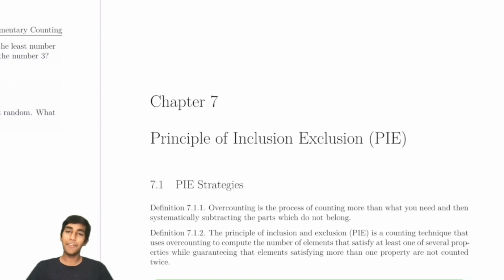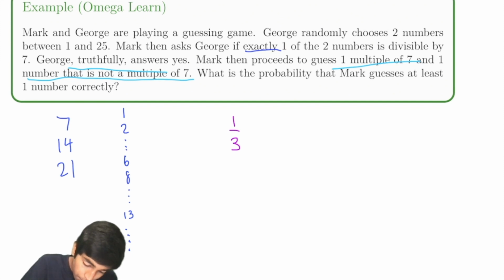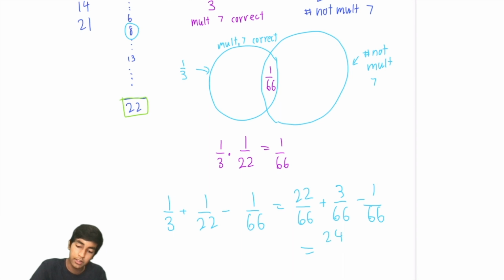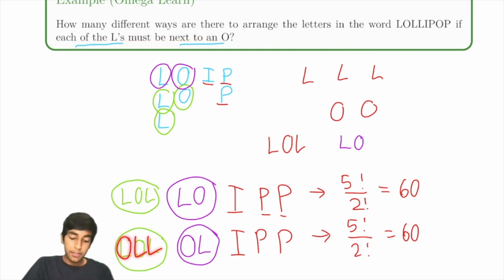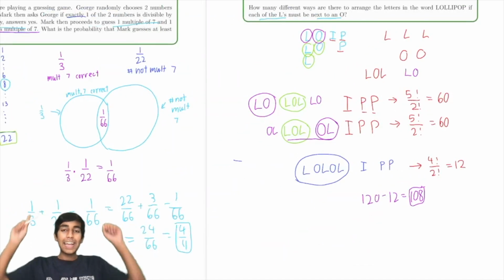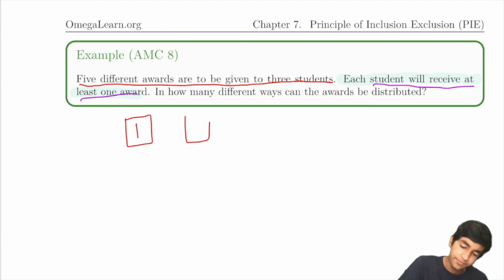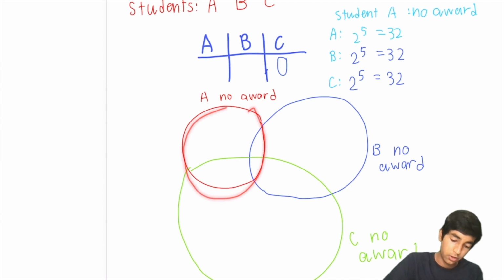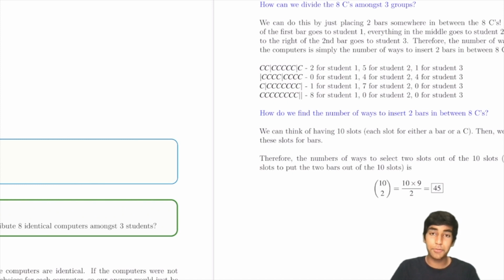Now You Count Me, Now You Don't - Mastering AMC 8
In this video, we will cover PIE (Principle of Inclusion & Exclusion).